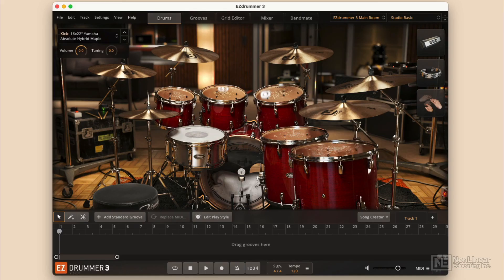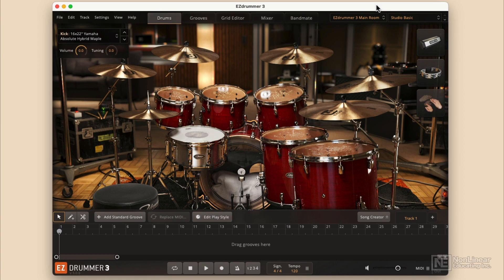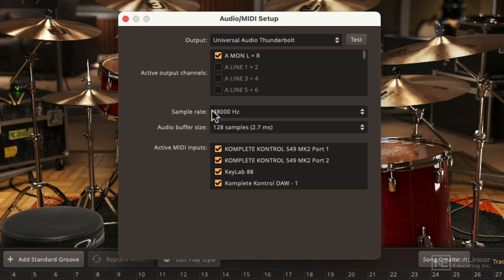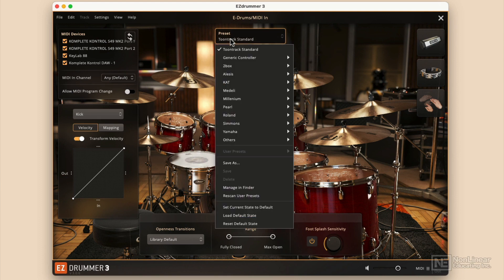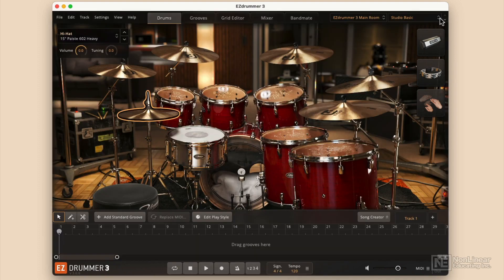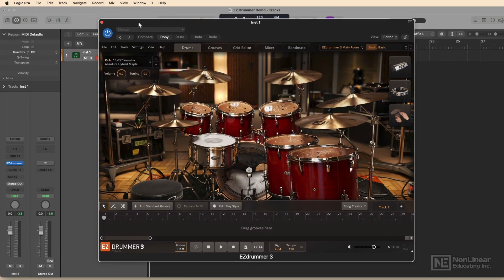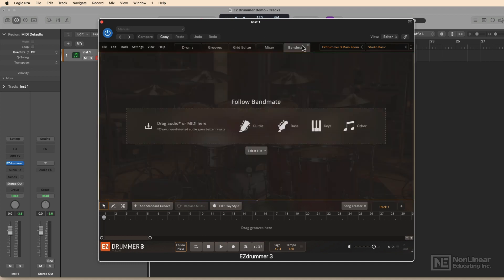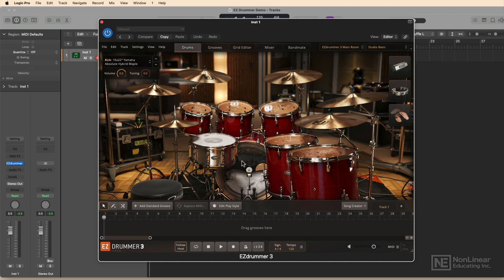EZ Drummer 3 101: EZ Drummer Explored - Plugin and Native App Setup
Additional videos for this title:
EZ Drummer 3 101: EZ Drummer Explored by Matt Vanacoro
Video 2 of 23 for EZ Drummer 3 101: EZ Drummer Explored

Are you struggling to program MIDI drum patterns or tired of searching for new drummers? EZdrummer 3 allows you to effortlessly create realistic drum tracks within its standalone software or directly within your DAW, providing a solid foundation for your songs. In this comprehensive course, audio expert Matt Vanacoro covers everything you need to know about this fantastic beat creation tool.

The course covers all aspects of EZ Drummer 3, from setting up the plugin or standalone app to exporting your finished song. You learn to change the sound of a kit and load new ones. You'll also learn how to individually tune, level, and mix kit elements, and use built-in drum grooves to create great drum parts with ease.

With EZ Drummer 3's intelligent virtual instrument, you'll be able to create your own drum grooves, record and loop them, and fine-tune them using the Grid Editor. The course also covers syncing EZ Drummer 3 with your DAW's tempo, changing time signatures, working with articulations, and more...

It's time to crank up the volume and rock out! Watch this course and get the skills you need to create awesome drum tracks for your productions with EZ Drummer 3!
More info on this title: